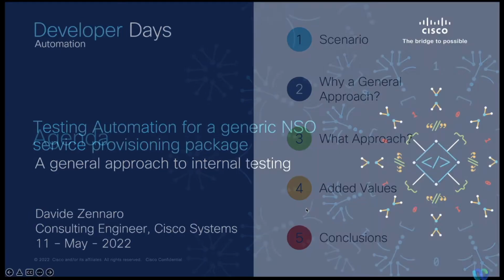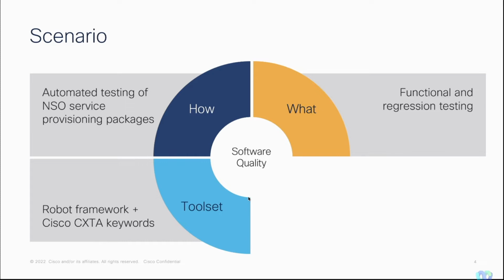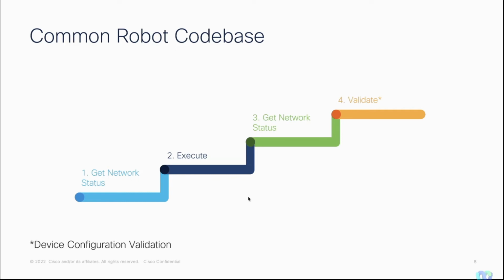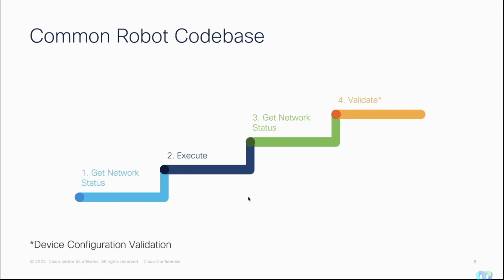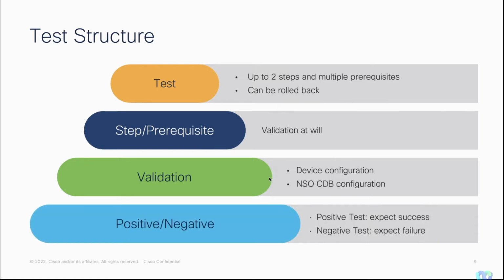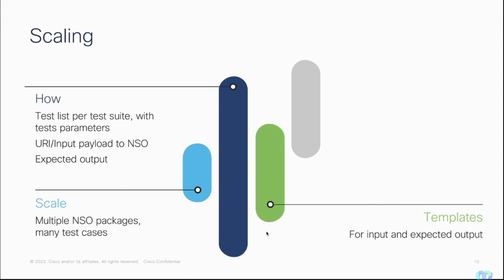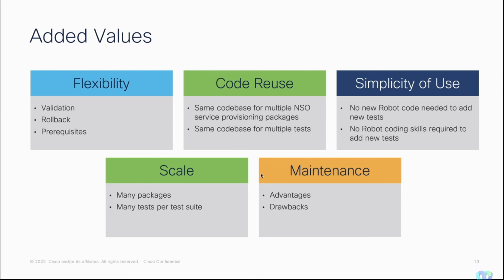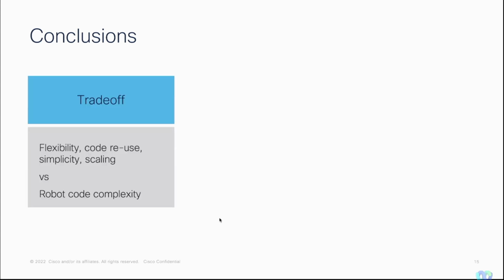Testing Automation for a generic NSO Service Provisioning Package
Abstract
The development of high-quality NSO packages also results from extensive testing. In this session, Cisco CX will share its experience on how using Cisco CXTA keywords and the Robot framework with a general (not package or test case-specific) approach internally has enabled to test of multiple NSO service provisioning packages using the same robot codebase. In this case, and as per Cisco CX experience, the flexibility, code re-usability, and possibility to add new packages to the testing process without writing any new robot code definitely overcome the disadvantages coming from the additional robot code complexity.

Davide Zennaro is a Consulting Engineer in Cisco CX, based in Italy. He likes working in team and considers it an essential factor in order to achieve great results. He is passionate about code development and enjoys automating repetitive tasks. He works in the delivery of network automation and has led a small team in the development and maintenance of an internal Testing Automation tool used to test NSO packages.